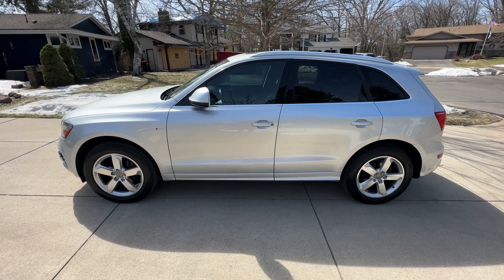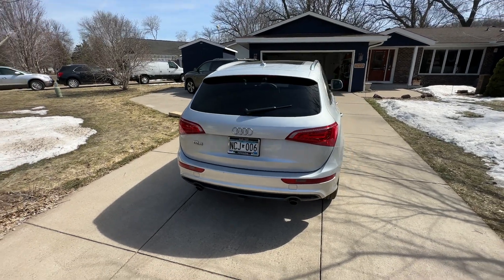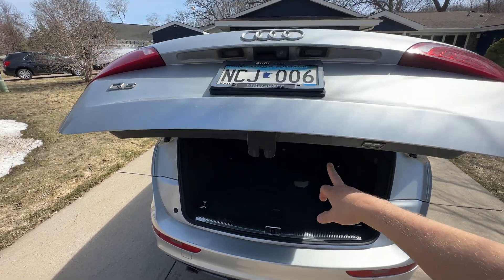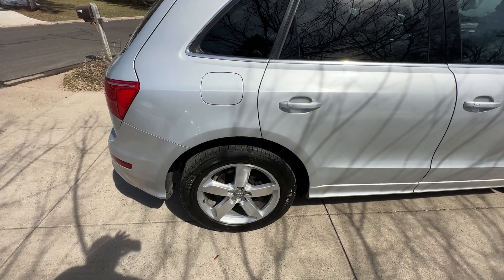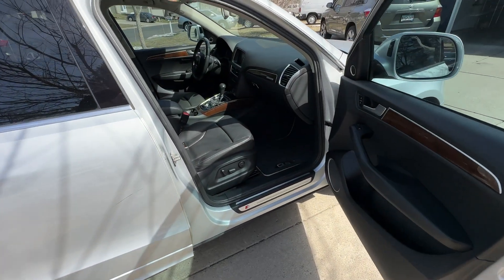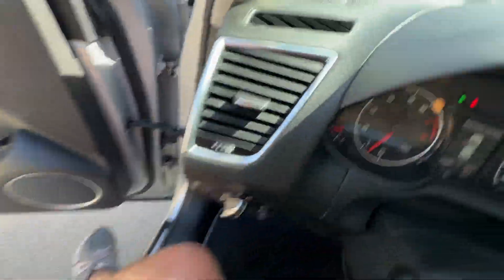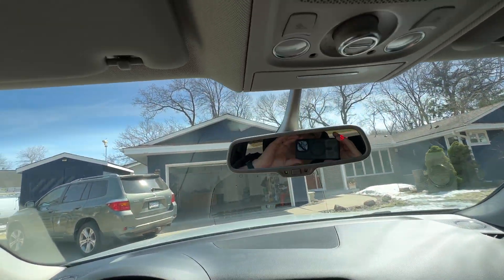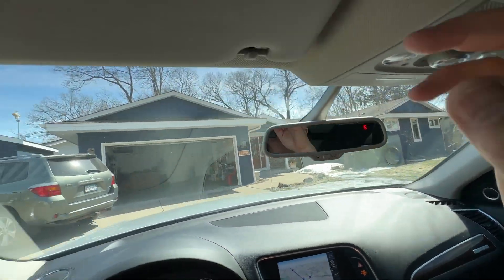2012 Audi Q5 Prestige S Line Quattro Tiptronic SUV For Sale in St. Paul, MN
For Sale - 2012 Audi Q5 Prestige S Line Quattro Tiptronic SUV; Ice Silver Metallic Exterior Color; Black Leather Interior; Six-speed tiptronic transmission; Audi adaptive light; Audi side assist; Audi MMI Navigation plus package; Bang & Olufsen Sound System; Thermo cupholder (hot and cold functions); Sunshades for rear doors (manual); Audi Puddle Light Beam Rings; 2" Receiver Hitch with both 7 pin and 4 pin Electrical Connection; 3.2L V6 engine (270hp / 243Ib-ft of torque) with FSI direct injection; Six-speed tiptronic transmission with sport and manual shift modes; quattro permanent all-wheel-drive with 40:60 torque split; 19inch 5-arm-Structure-design wheels, with 235/55 Michelin tires; ABS (Anti-lock brake system) with brake assist; ESC (Electronic Stability Control) with rollover mitigation; Dynamic five-link front suspension; Dynamic trapezoidal-link rear axle, fully independent; Servotronic vehicle-speed sensitive power steering; Roof rails; Inflatable temporary spare tire; Audi xenon plus front lighting with LED DRLs;  Heated, auto-dimming and power-folding exterior mirrors; Leather seating surfaces; Heated, 12-way power front seats with driver memory; 40/20/40 rear seat with pass-through, recline, and fore/aft adjustment; Power tailgate; Panorama sunroof with power sunshade; Three-zone climate control; Garage door opener (HomeLink); Preparation for mobile phone (Bluetooth); Audi concert radio with Audi premium sound; Audi music interface with iPod cable; AM/FM/SAT/1 CD audio with SO card reader and aux -in; SIRIUS Satellite Radio ready; Driver and front passenger front airbag supplemental restraint system; Driver and front passenger seat-mounted side airbag supplemental restraints; Sideguard curtain airbags; Front safety belts with pretensioning and force limiters; Rear outboard safety belts with pretensioners; Active and passive rollover protection; Lower Anchors and Tethers for Children (LATCH); Side impact protection; Front and rear impact body crumple zones; Anti-theft vehicle alarm system; Rear child safety locks; 18 MPG City/ 23 MPG Highway; VIN WA1WKAFPXCA101733; Located in Minneapolis, Saint Paul, St Paul, Maplewood, Woodbury, Minnesota, Lehs, Odometer 104,605